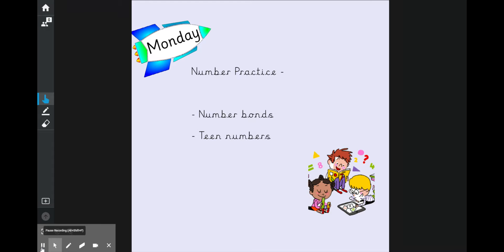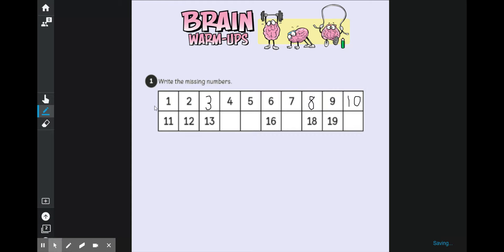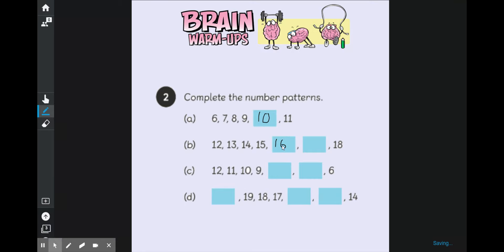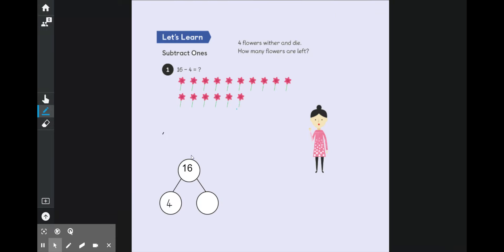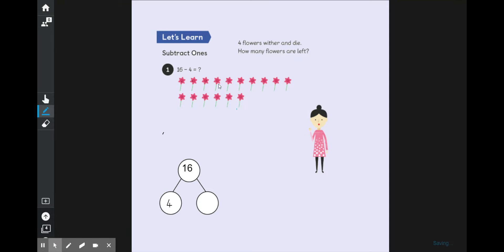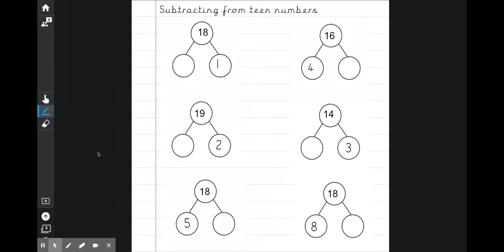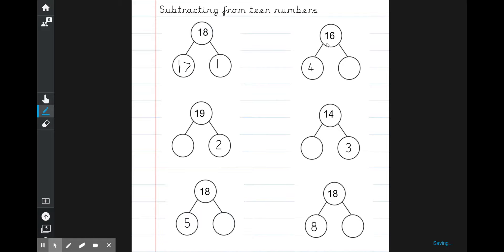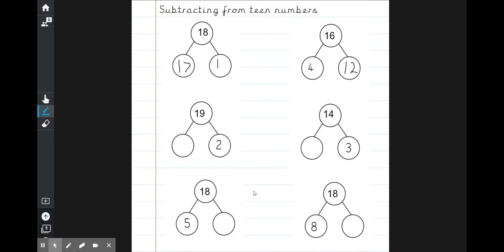04.05.20 - Subtracting from teen numbers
Good Morning Year 1!

No learning in our workbooks today  - we are doing some number calculations! You can copy mine, or make up your own calculations!
You don't need to send us any pictures - but if you would like to, we would love to see what you have been doing.
Good luck!